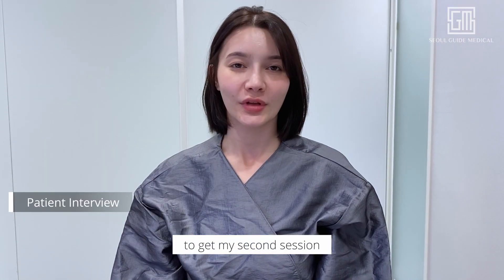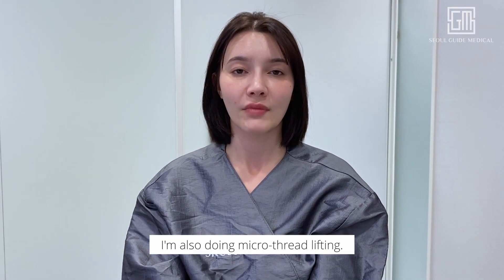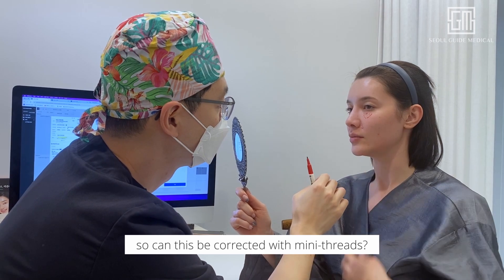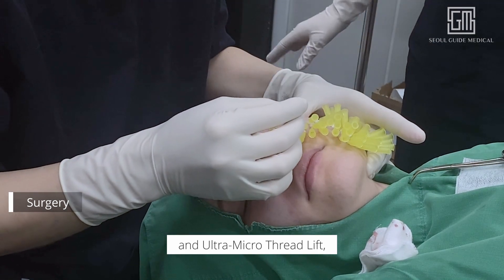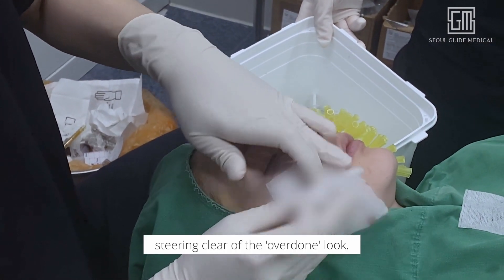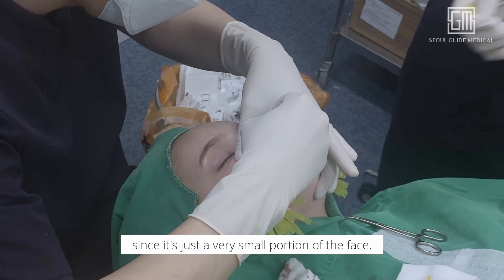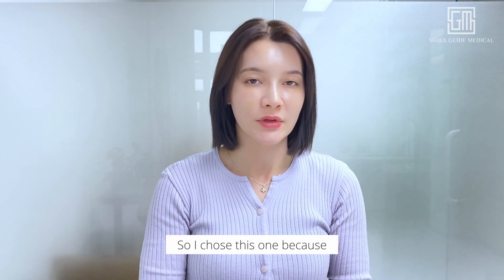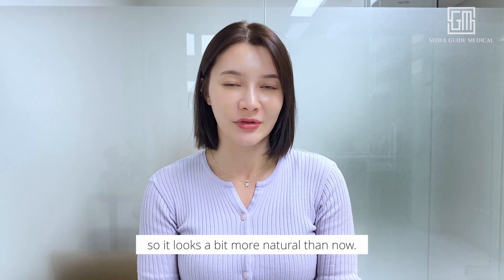Non-Surgical Face lift in Korea | Ultra-Micro Thread Lift | Seoul Guide Medical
Lift that sagging skin! 🪡✨

This treatment can lift your cheeks, redefine your jawline, or smooth out fine lines and wrinkles.✨

Ultra-micro thread lift is a minimally invasive procedure designed to lift and rejuvenate the skin, providing a more youthful appearance without the need for surgery. By strategically placing ultra-fine threads under the skin, we can target sagging areas and stimulate collagen production for natural-looking results.🤩

📍ADDRESS( Head-Office)
 Heights Building, 151 Teheran-ro, Gangnam-gu, Seoul, Republic of Korea (Hight building)